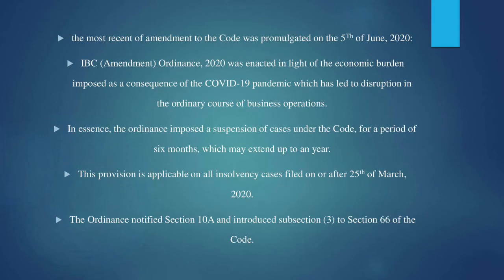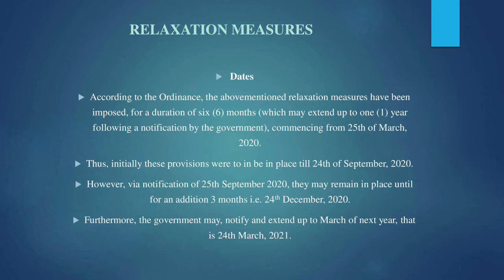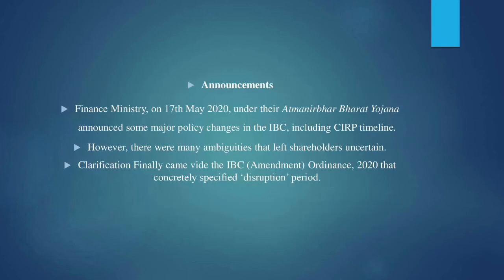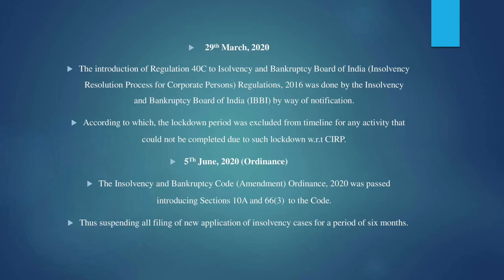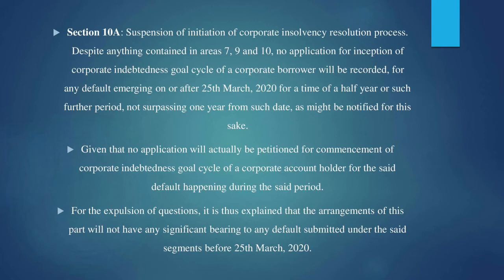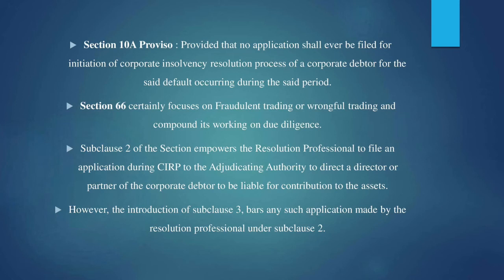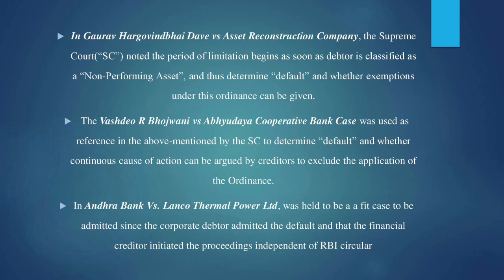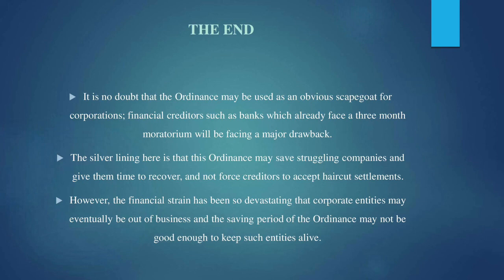Blanket Suspension on IBC